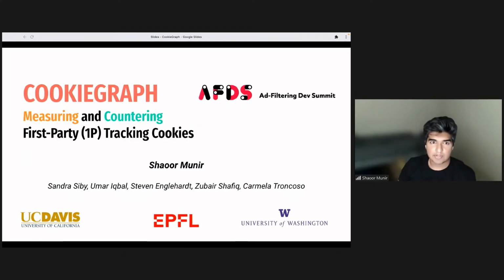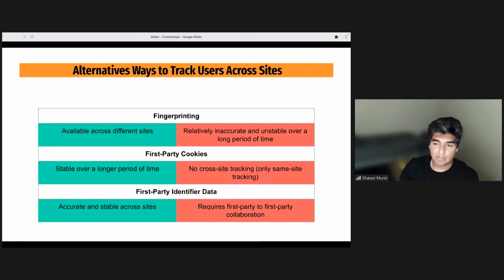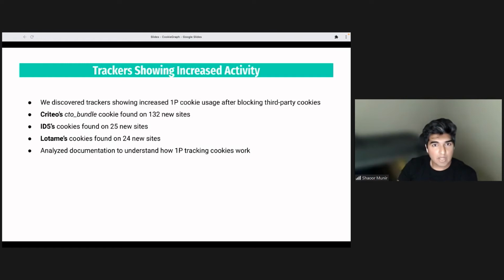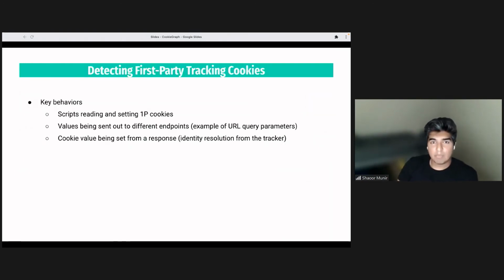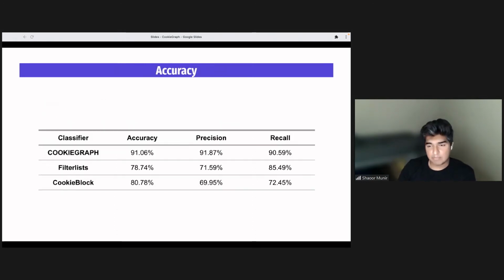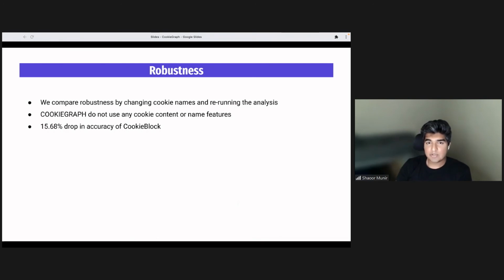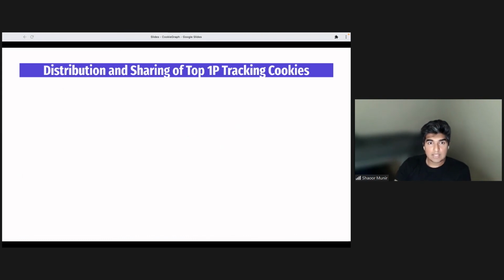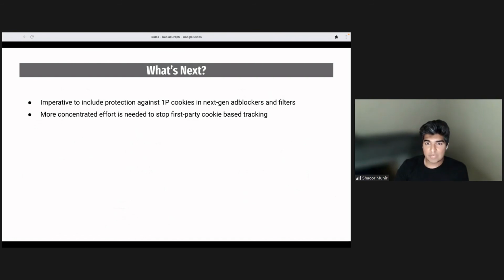Shaoor Munir: “COOKIEGRAPH: Measuring and Countering First Party Tracking Cookies”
Check out this talk by: Shaoor Munir, PhD Candidate, UC Davis: “COOKIEGRAPH: Measuring and Countering First Party Tracking Cookies”
Ad-Filtering Dev Summit 2022

⚫ What is AFDS?

AFDS 2022 was a hybrid event with speakers from Meta, Opera, Google and many more. Thank you to everyone who took part in making AFDS, the industry event for ad-filtering and the future of web monetization.

eyeo, the company behind AFDS 2022, is an online technology and monetization solutions provider dedicated to empowering a balanced and sustainable value exchange for users (end users and the users of other platforms such as browsers), advertisers and publishers. We have a clear vision: Putting you in control of a fair and prosperous internet.
Our 250+ employees are distributed worldwide, working remotely, or housed in one of our offices in Cologne, Berlin, or Malmö. We develop and provide a suite of innovative products and services, with our flagship ad-filtering technology powering some of the largest ad blockers on the market, like Adblock Plus and AdBlock, and our Acceptable Ads Standard reaching over 250 million online users